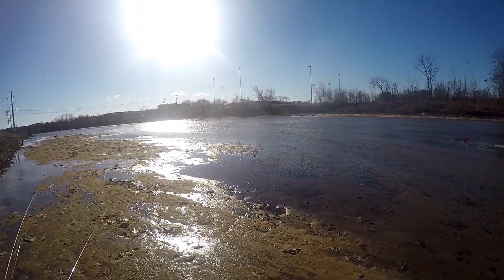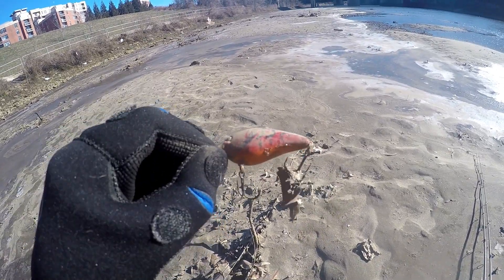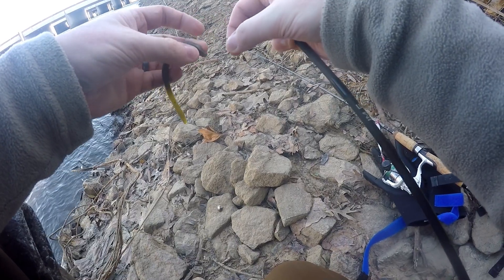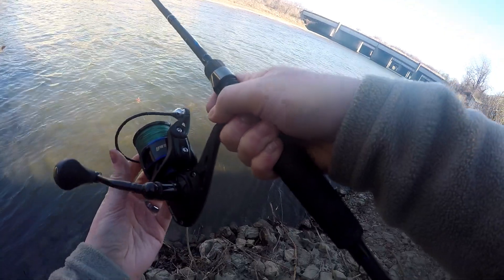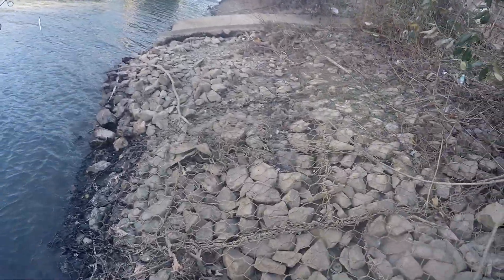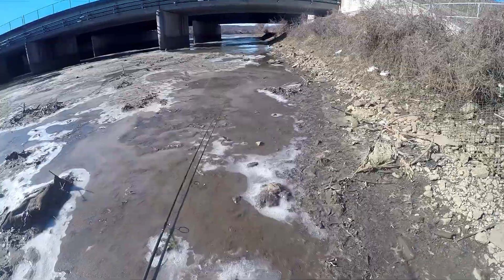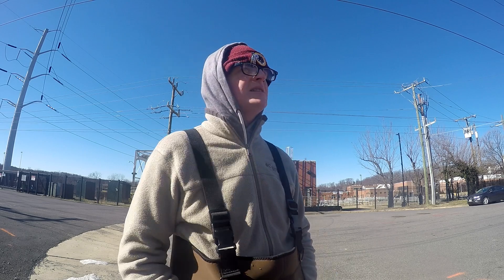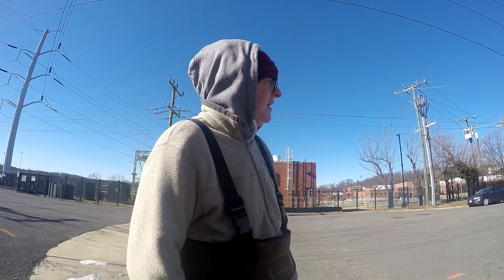BRUTAL 20 degree Fishing conditions!!! Finding Lures, Dead Fish & Frustration! (Winter Fishing)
Recorded on 01.21.19 (MLK)

Potomac River, VA.

The conditions in Northern VA could not have been worse last weekend. 20mph gusts, chilling temperatures that dropped as low as 20F, and brutal fishing conditions overall. Plus, like an idiot I did not check the tidal charts so I rolled up to the watershed at, you guessed it, low tide.

Idiot.